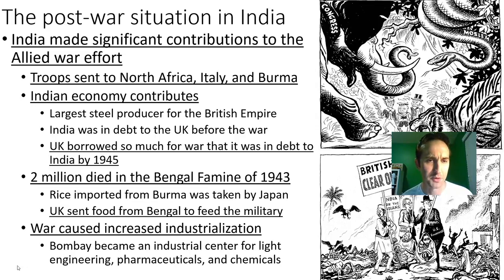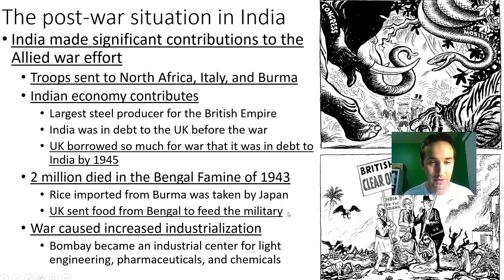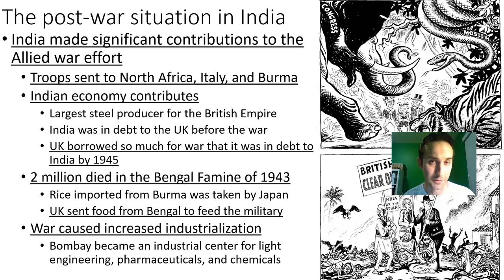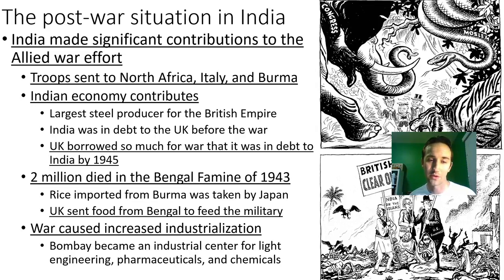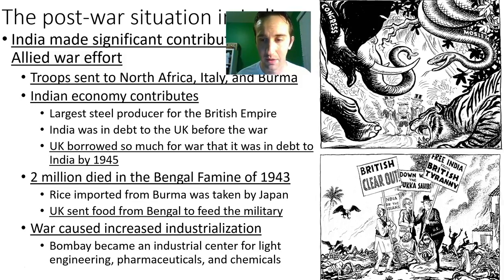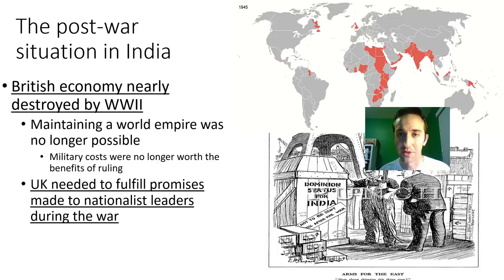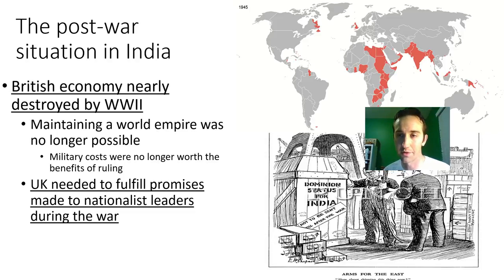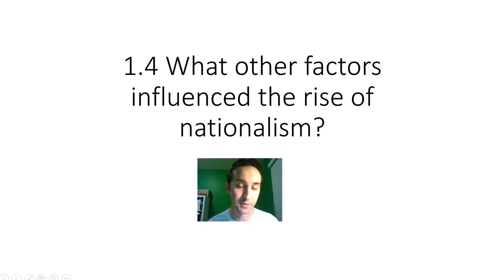India 1 4